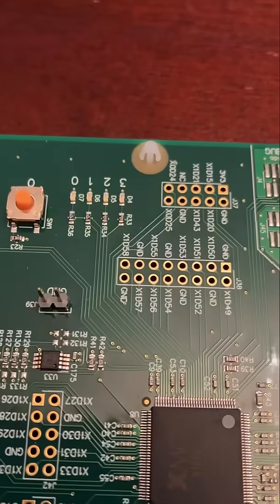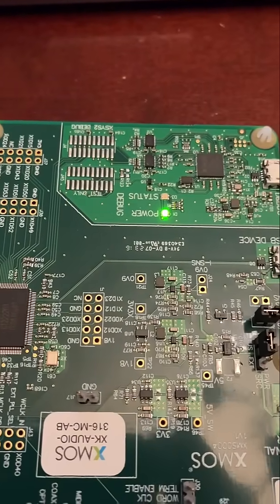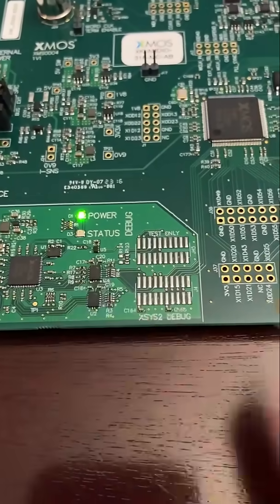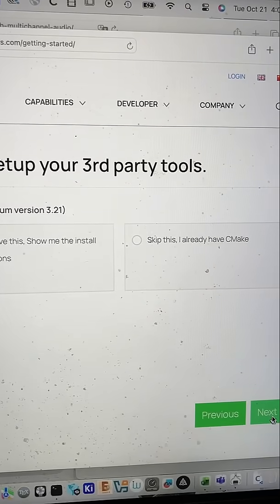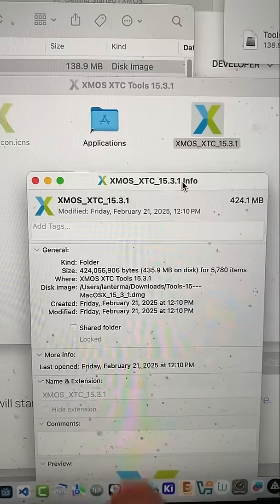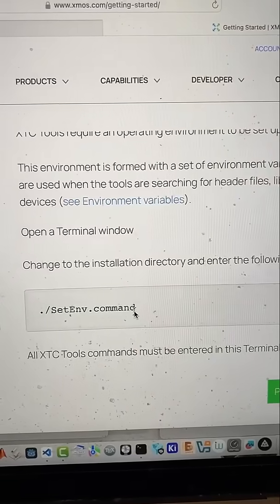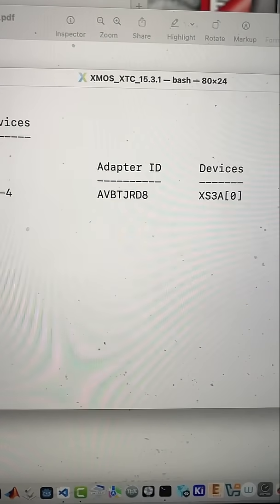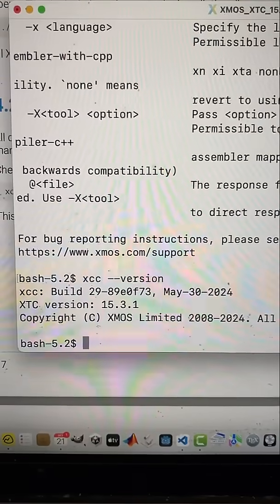XMOS Audio: Unboxing & Toolchain Installation (XK-AUDIO-316-MC-AB XCORE.AI Multichannel Audio Board)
Next, I'll try compiling the "hello world!" example.